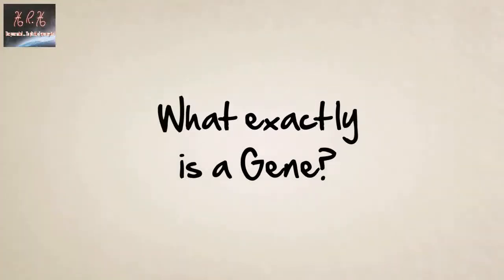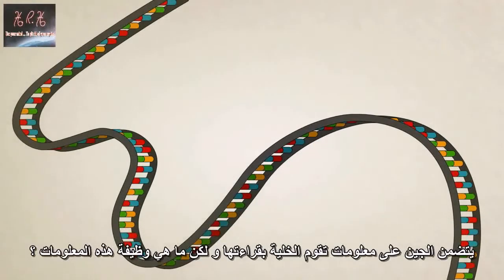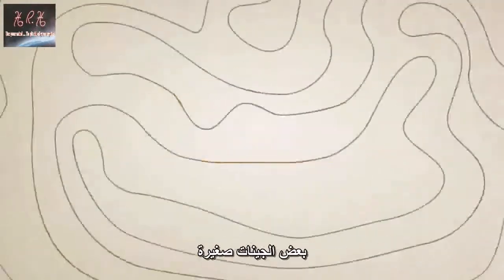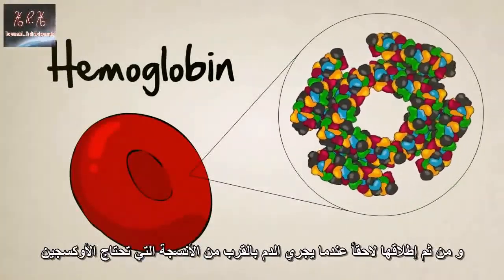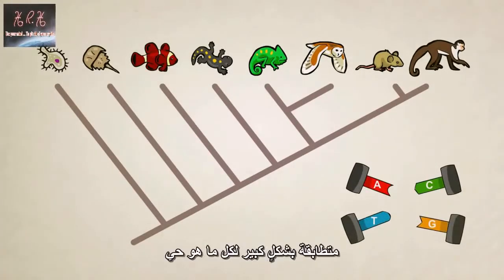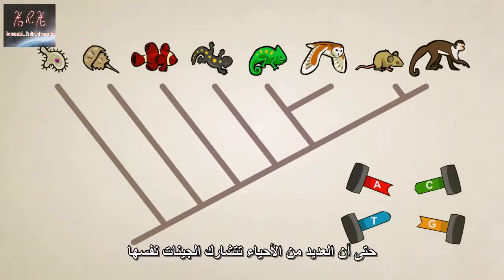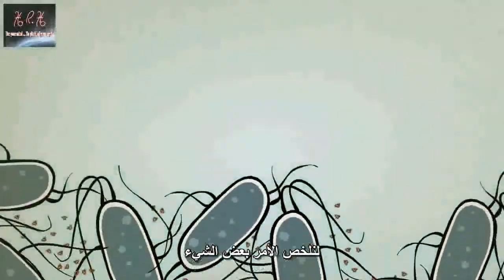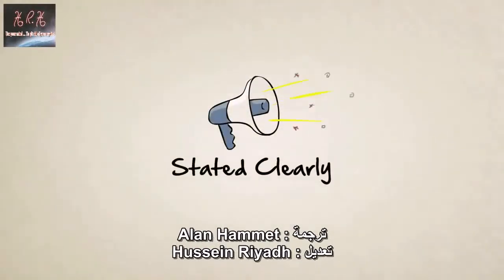الجين الوراثي ببساطه !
تعرف علي الجين في اقل من 5 دقائق !